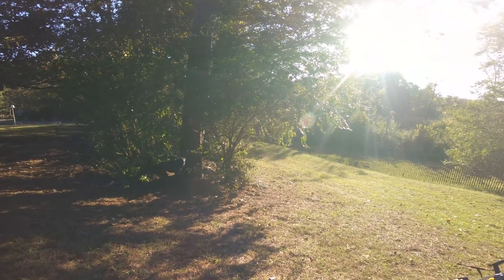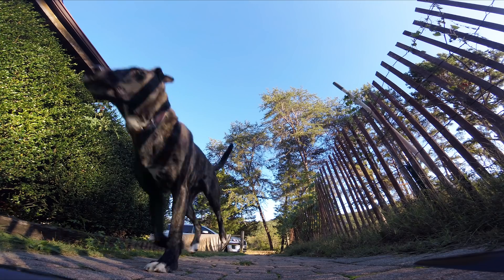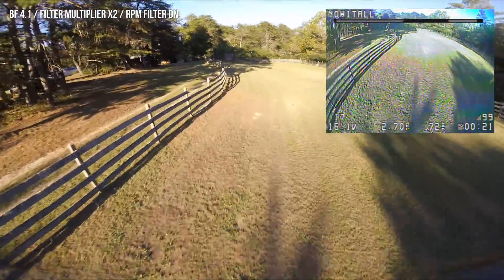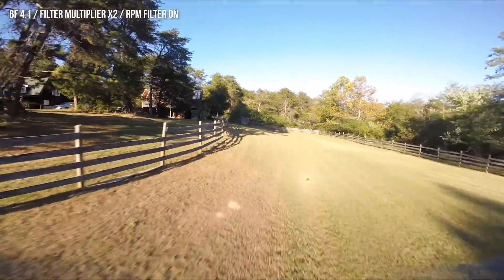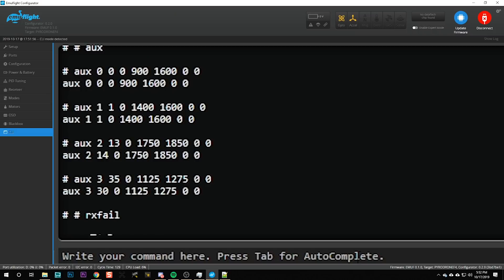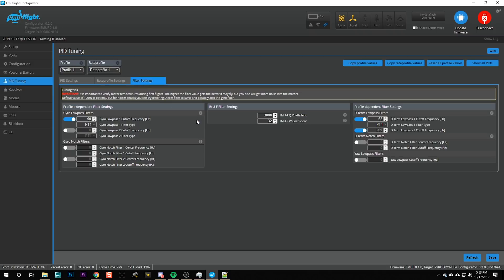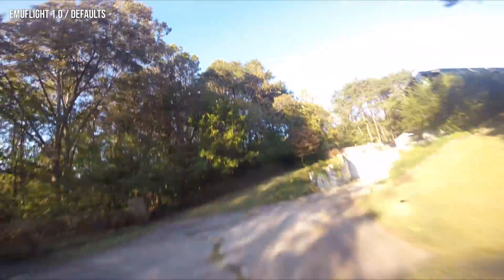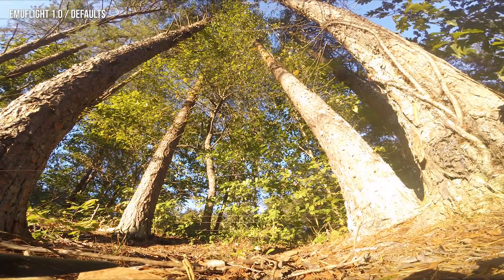Can EmuFlight fix my mid throttle oscillation quad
EmuFlight bings HelioSpring IMUF filtering to any Betaflight-compatible flight controller. If you miss HelioSpring and Butterflight, EmuFlight may be a way to get that performance back. If you're having trouble with Betaflight's filtering, EmuFlight's different approach might solve your problem.

But here's the question we're tackling today. How does EmuFlight fly! This quadcopter has had problems with mid-throttle oscillations and bad propwash handling. So let's see if EmuFlight can fix my mid-throttle oscillation quad!